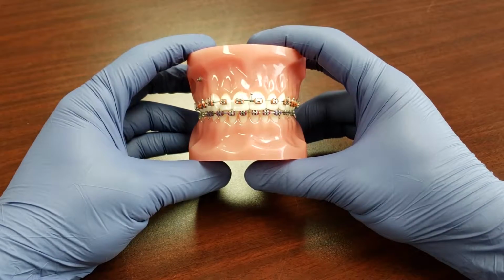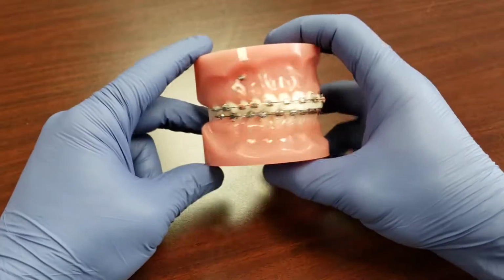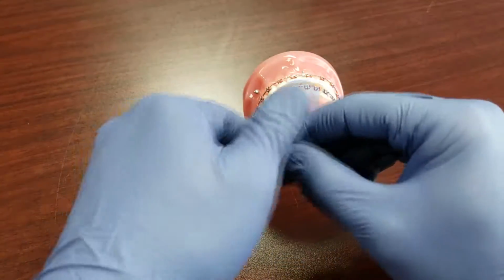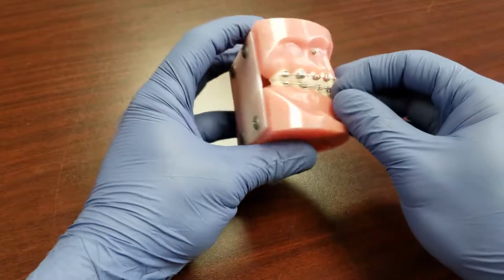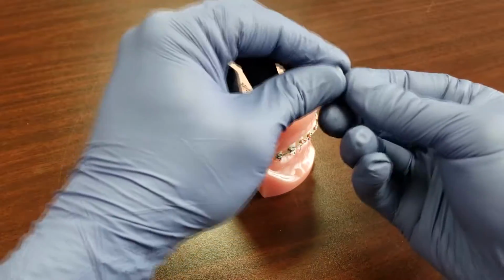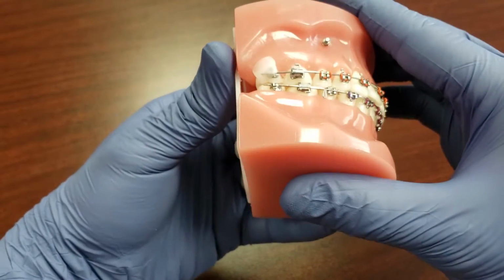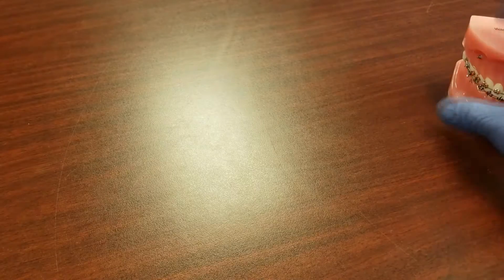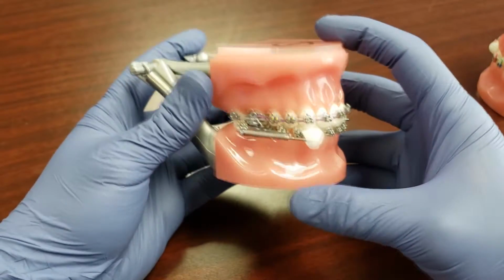Tutorial: How to put wax on braces - For poking wires, hooks, broken brackets, etc.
Ever wonder how to make your braces more comfortable? This video will walk you through, step-by-step, the process of applying wax to those sharp spots on your braces!